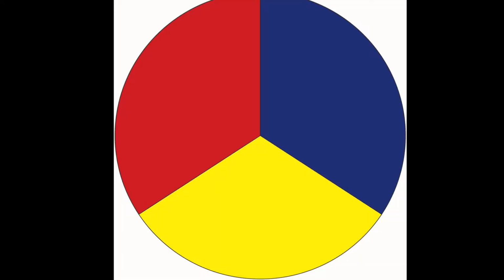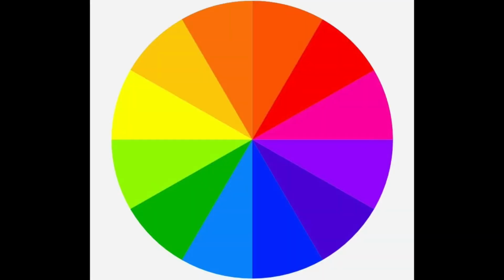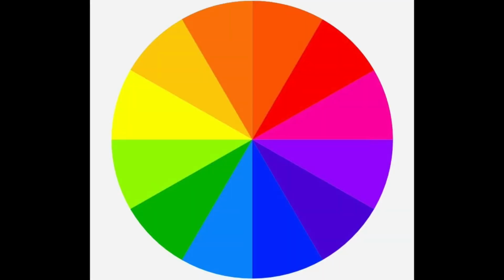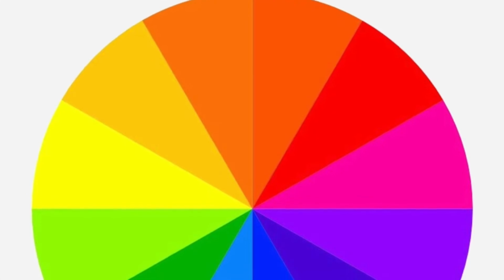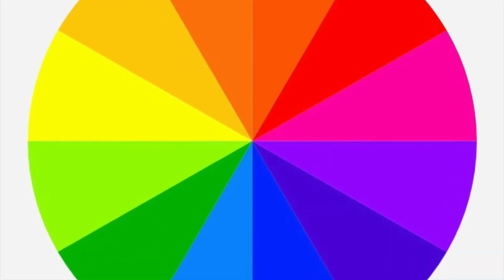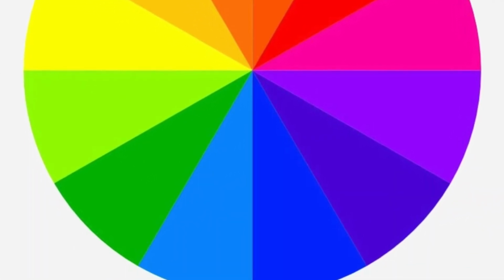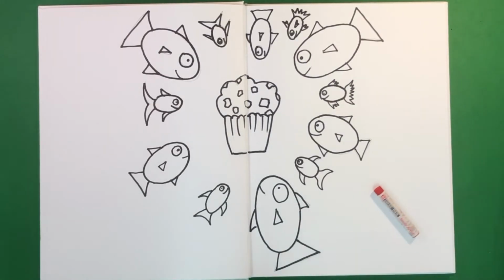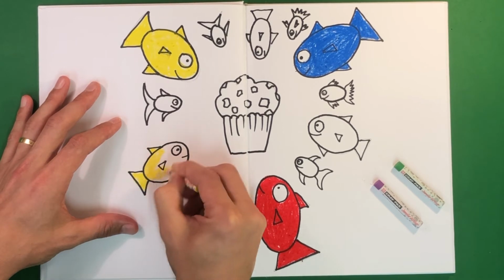Color Wheel Fish - Reception 2